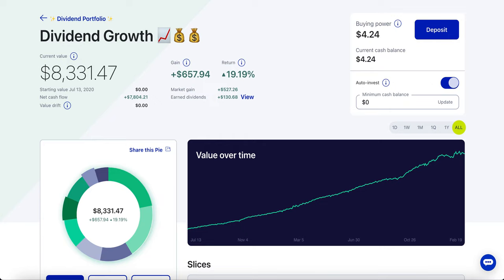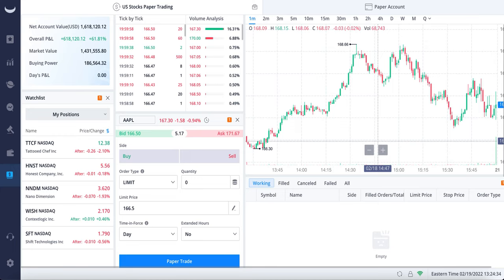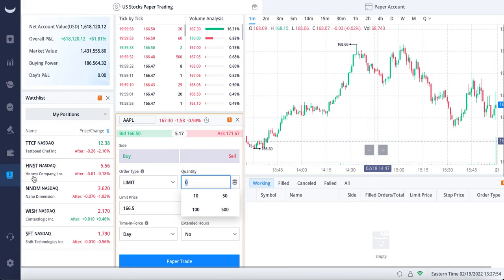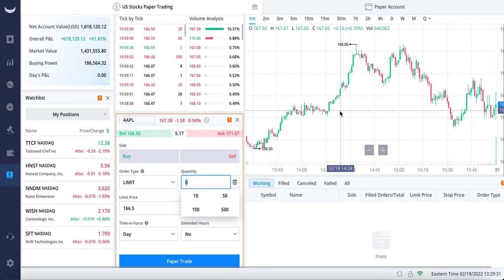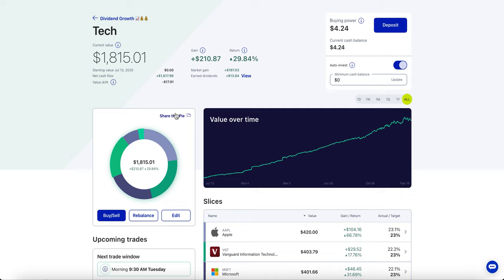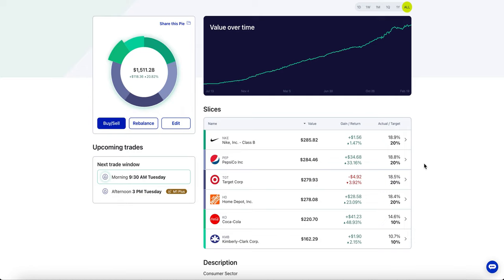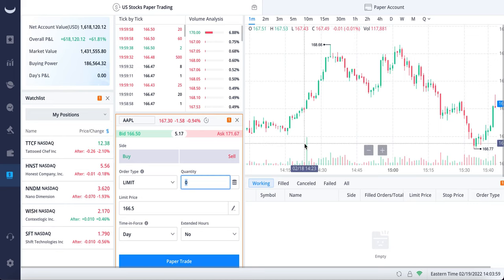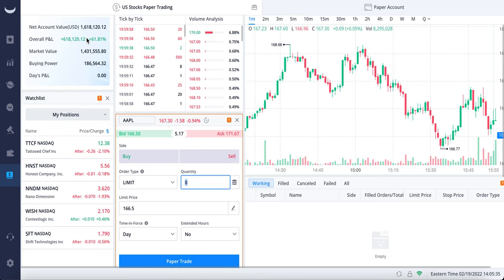Start Here - If You're a New Investor !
This is my take on where and how a new investor in the stock market can get started !

The pie I use for my long term dividend growth portfolio